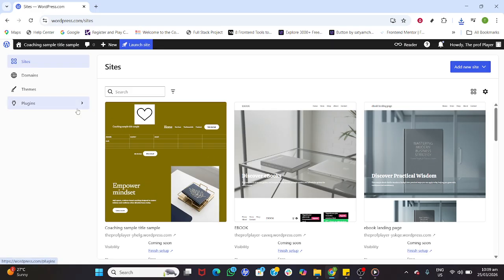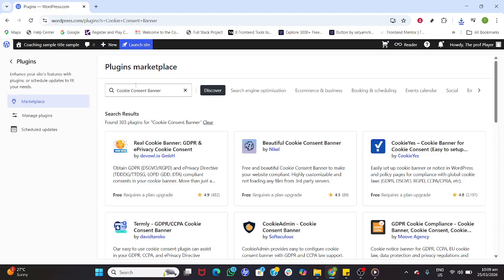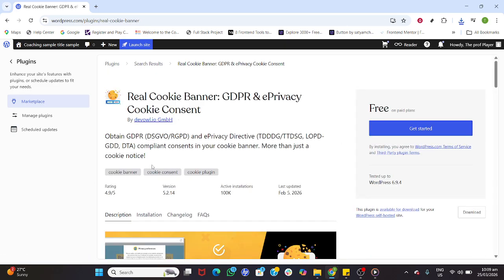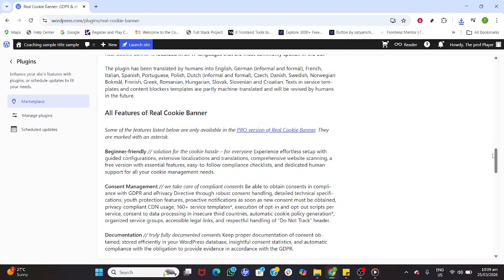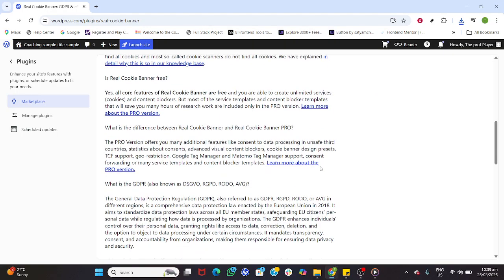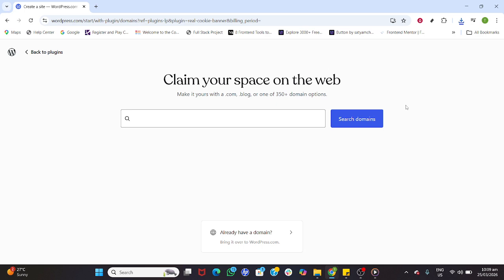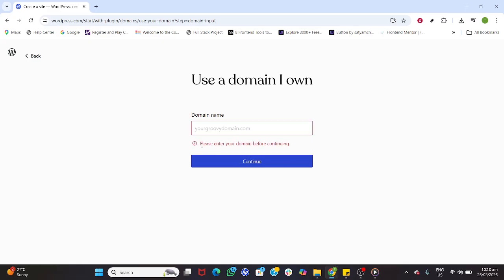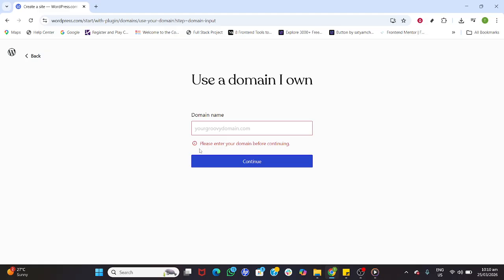How to Add Cookie Consent Banner in WordPress (Full Guide 2026)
In this video, we discuss how to add cookie consent banner in WordPress to ensure GDPR and ePrivacy compliance. We walk through installing the Real Cookie Banner plugin, configuring consent categories, and customizing the banner's appearance. Whether you need to install a cookie consent plugin or set up a cookie banner from scratch, this guide covers it all.

00:00 Introduction and Prerequisites
00:16 Sign In and Plugin Support
00:36 Search for Cookie Consent Banner
00:49 Review Plugin Details
01:09 Check Installation and Changelog
01:22 Explore FAQs Tab
01:47 Use a Domain I Own
02:03 Finalize Connection and Configuration